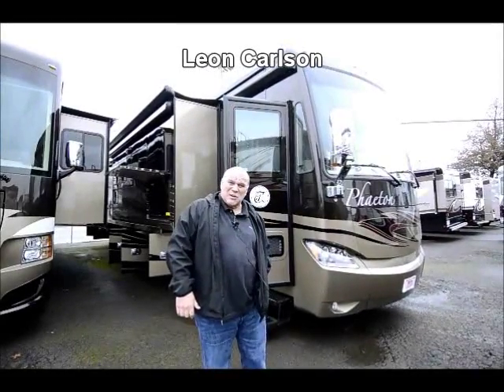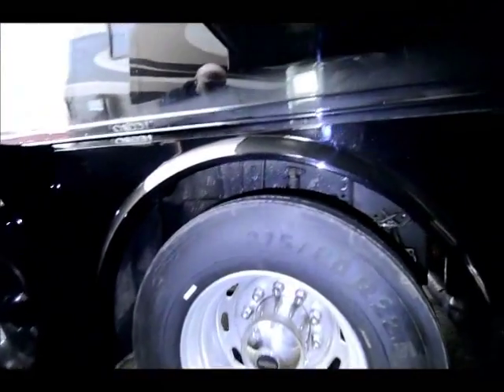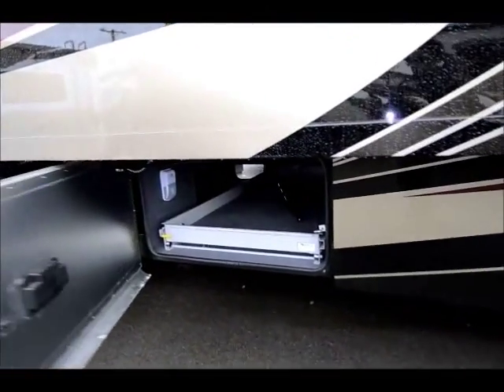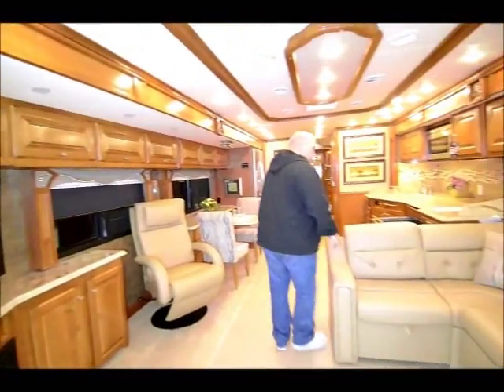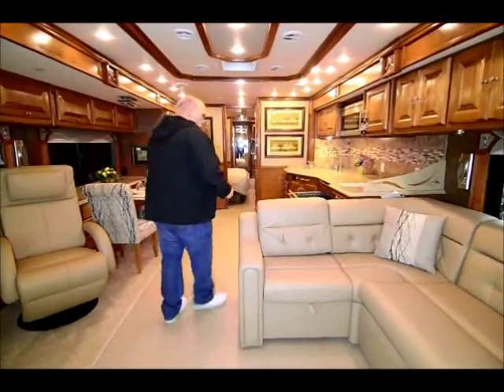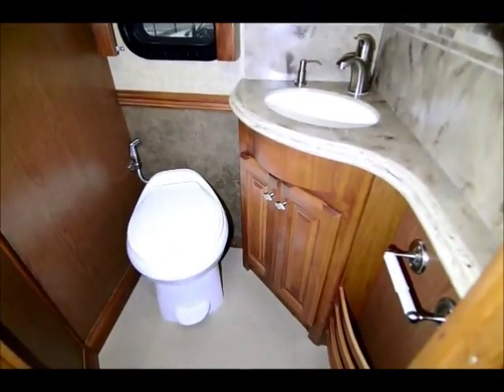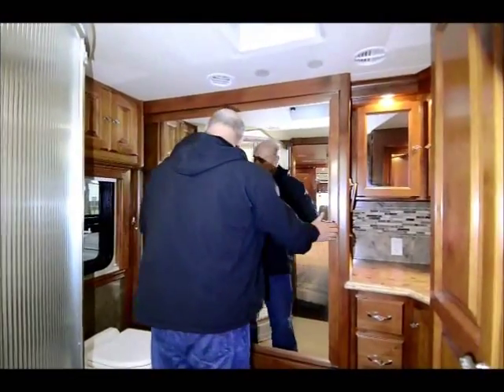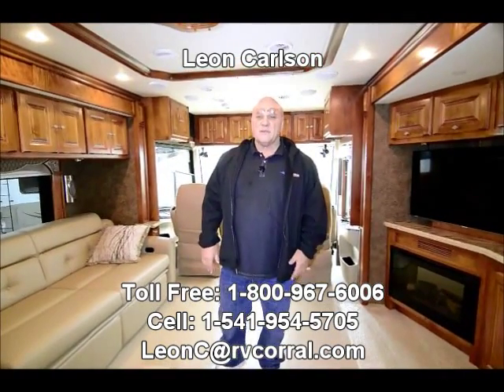The RV Corral 2014 Tiffin Phaeton 42LH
Stock # NA829~ vin # FX7529